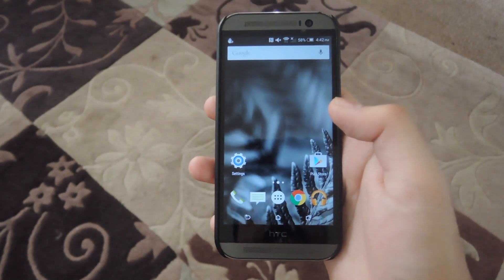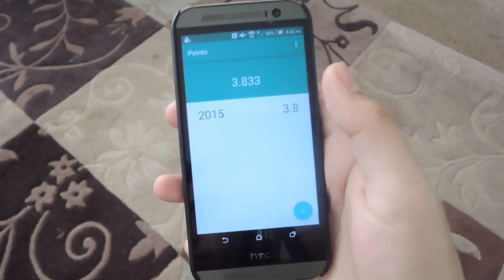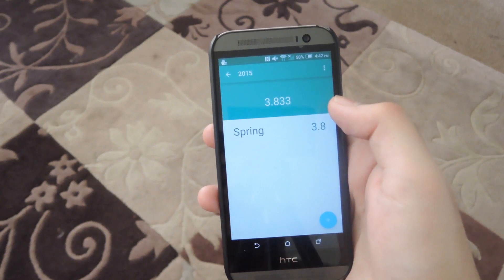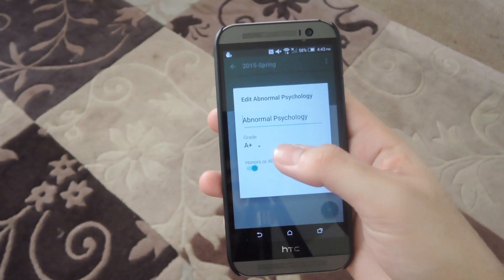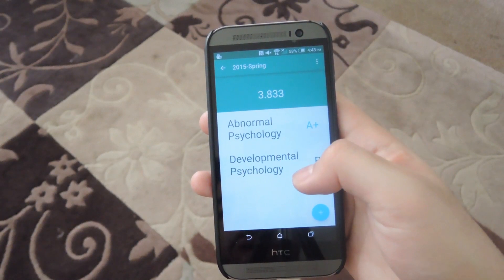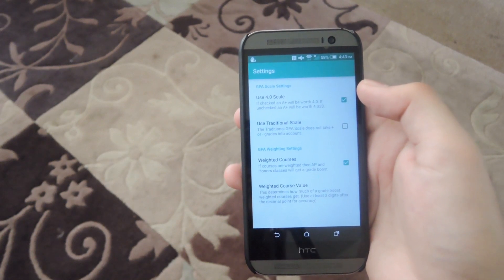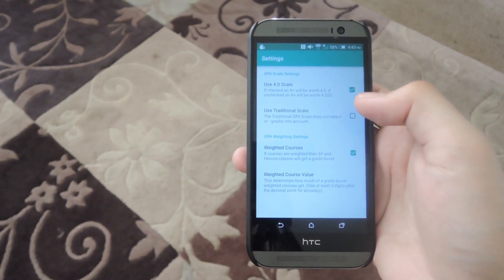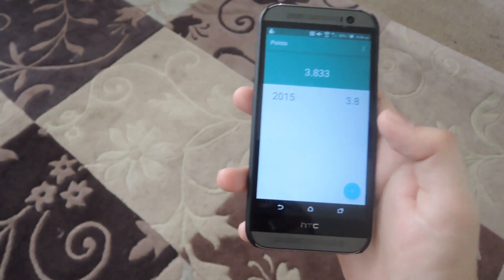Stay on Top of Your GPA with Pointo on Your Android [How-To]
How to Track Your GPA with Pointo [Android]

In this tutorial, I'll show you how to use Pointo to keep an eye on your GPA in between report cards. Pointo is dead simple to use and even includes a way to add weighted grades for those overachieving AP students out there. The app was made following the Material Design guidelines so expect fluid animations with a beautiful UI.